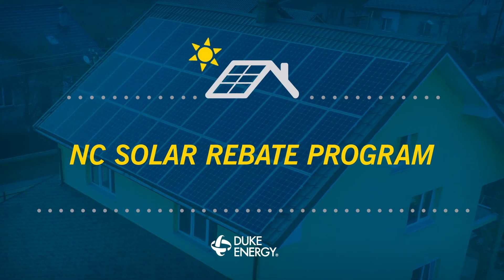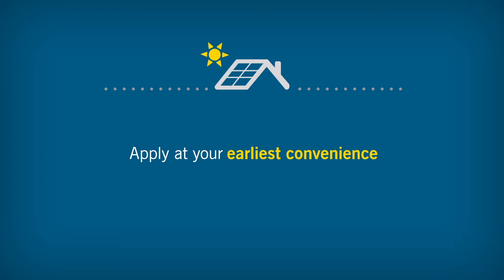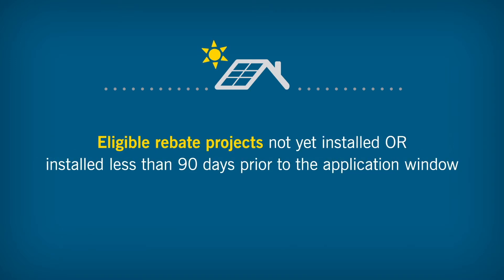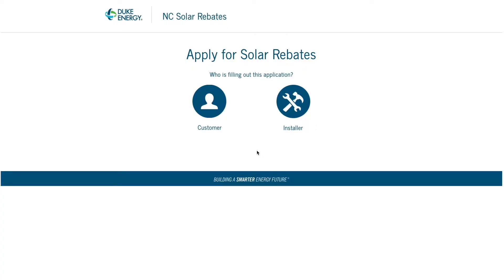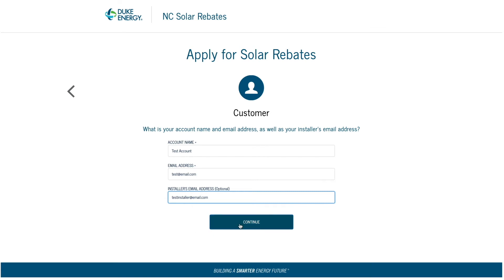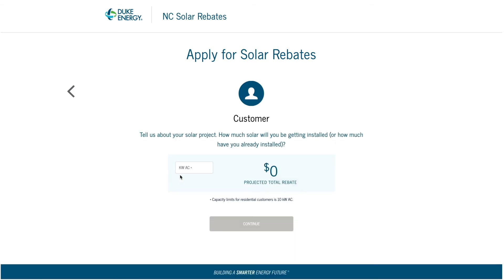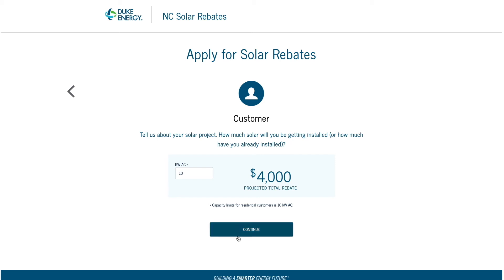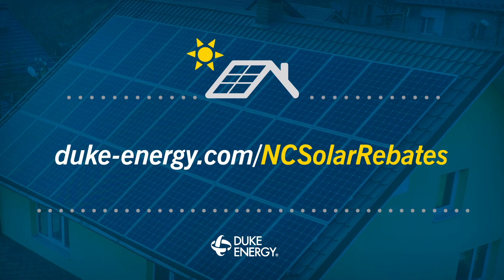Application Information | NC Solar Rebate Program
Duke Energy’s Solar Rebate program helps make going solar more affordable. Get to know program details, including a step-by-step application tutorial, with this helpful video tour.